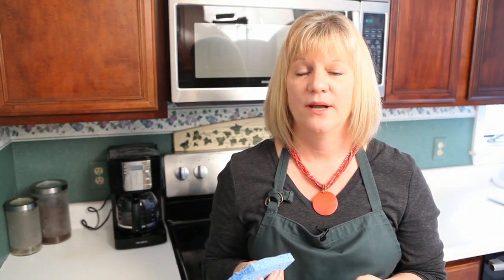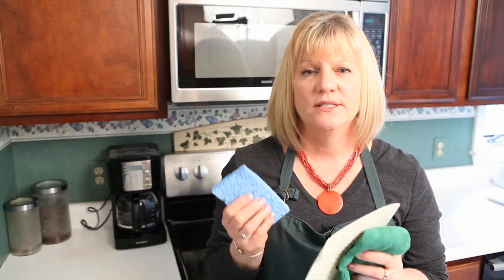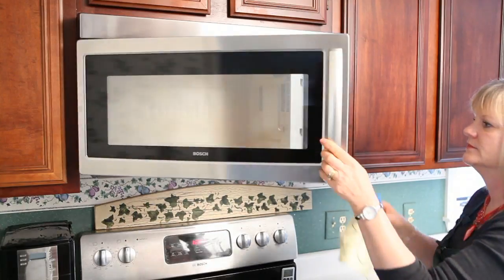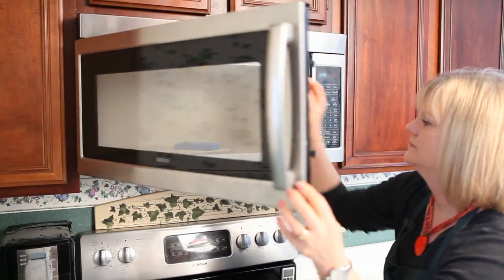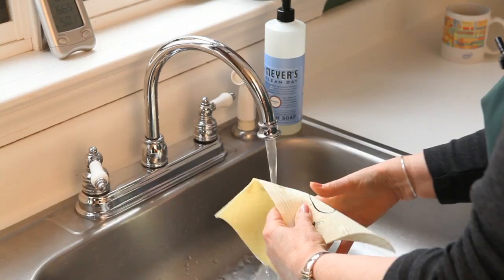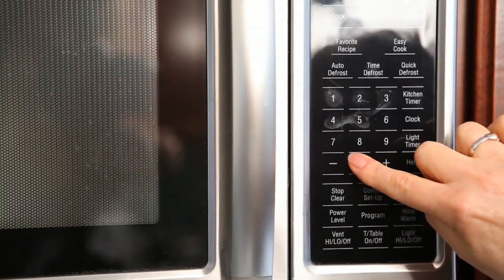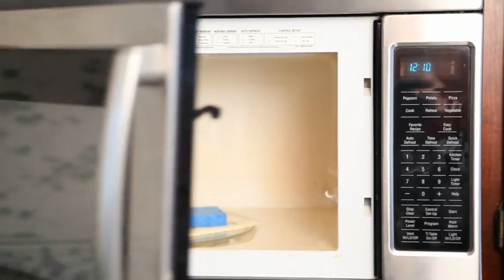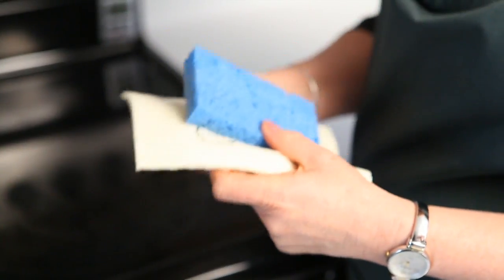Disinfect Your Dish Cloths & Sponges in the Microwave : Clean in :30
You can easily disinfect your dish cloths and sponges in the microwave with the right technique. Disinfect your dish cloths and sponges in the microwave with help from a cleaning expert known as "The Green Cleaning Coach" in this free video clip.

Series Description: One of the most effective ways to clean your house is to put all those items that are in your house to good use. Find out about some uncommon and worthwhile solutions to cleaning your home with help from a cleaning expert known as "The Green Cleaning Coach" in this free video series.